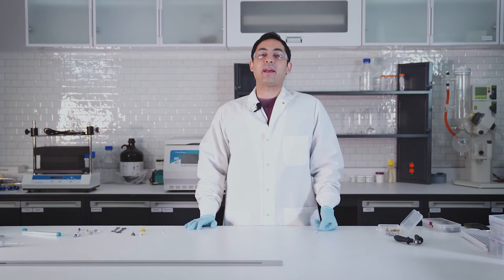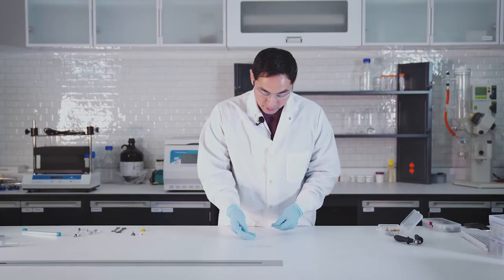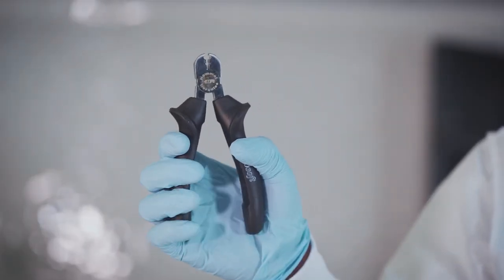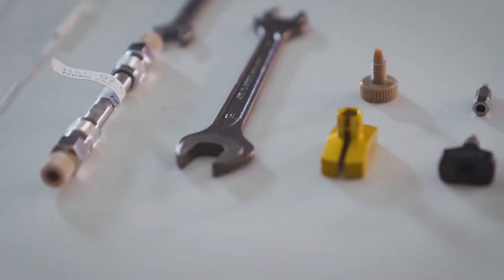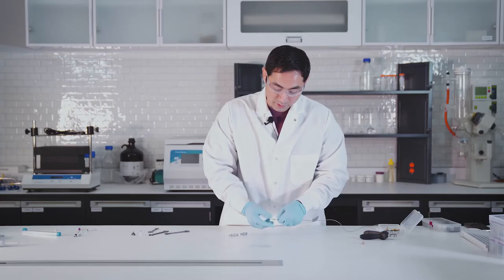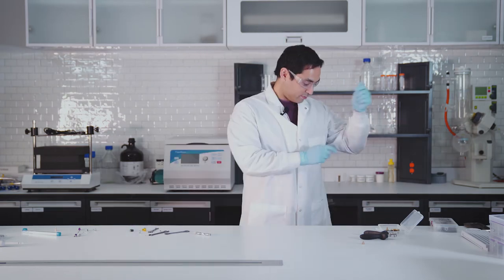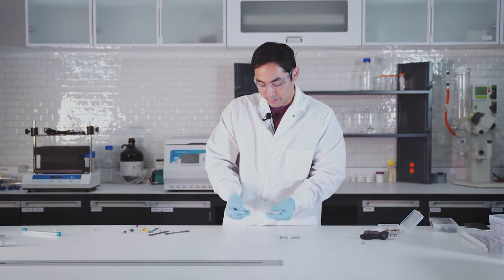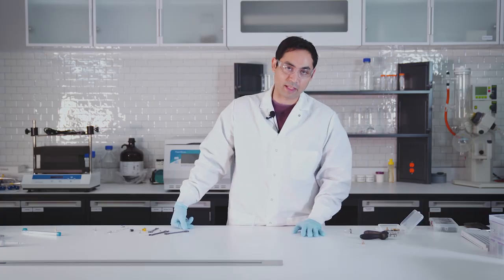HPLC Tubing and Fittings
In this video, we will be talking about HPLC tubing and fittings! We will show you how to properly insert fittings into your tubing. We will also show you alternative fittings that can help make the process easier!